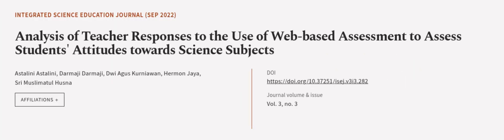Analysis of Teacher Responses to the Use of Web-based Assessment to Assess Students A... | RTCL.TV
### Keywords ###

### Article Attribution ###
Title: Analysis of Teacher Responses to the Use of Web-based Assessment to Assess Students Attitudes towards Science Subjects
Authors: Astalini Astalini, Darmaji Darmaji, Dwi Agus Kurniawan, Hermon Jaya ,and Sri Muslimatul Husna
Publisher: Cahaya Ilmu Cendekia Publisher
DOI: 10.37251/isej.v3i3.282

### Video Timestamps ###
0:00:00 - Summary
0:00:55 - Title
0:01:03 - Outro
0:01:07 - End